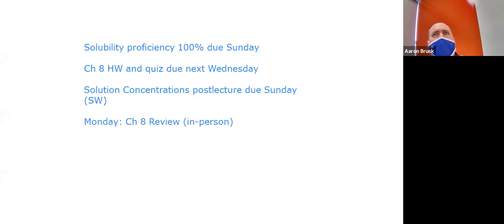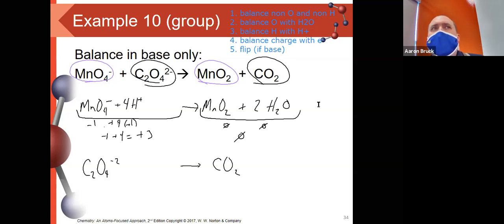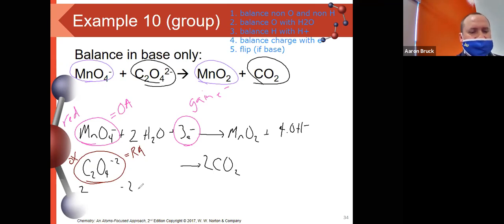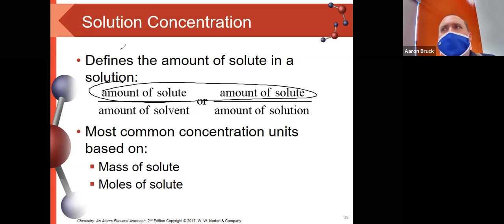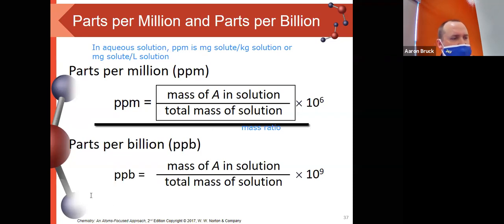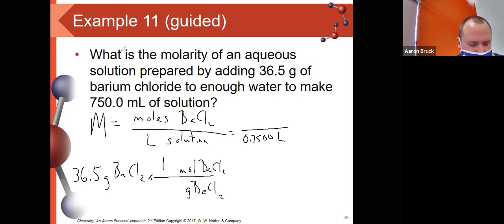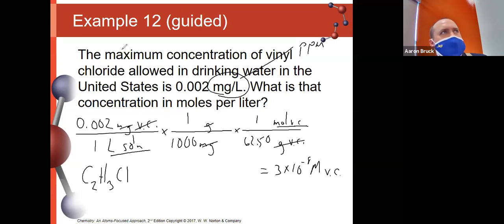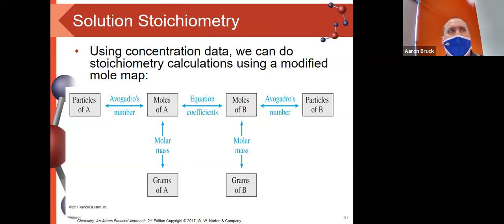Lecture 11-4-20: Solution concentration types and calculations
We begin this lecture by looking at one final example of redox reaction balancing in basic solution using the half-reaction method.  We then pivot into discussing calculations of concentration, focusing on mass %, ppm, ppb, and molarity and converting between them.